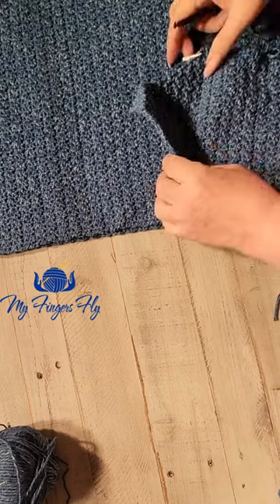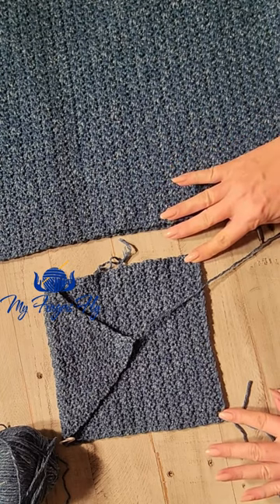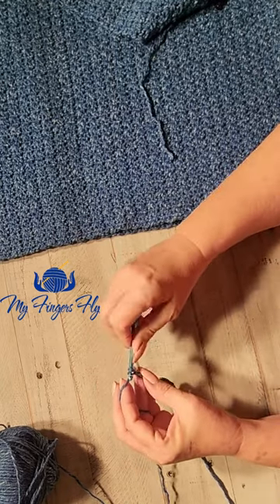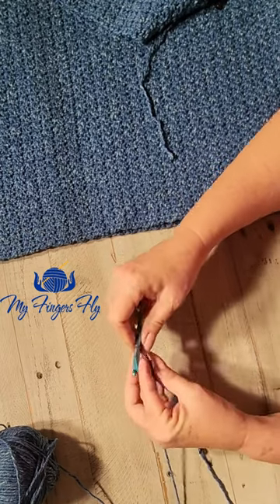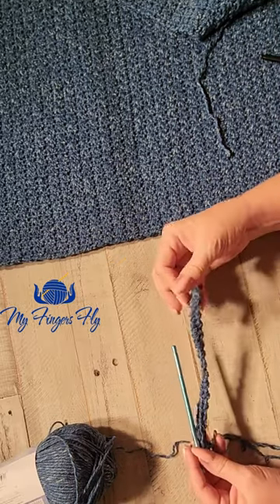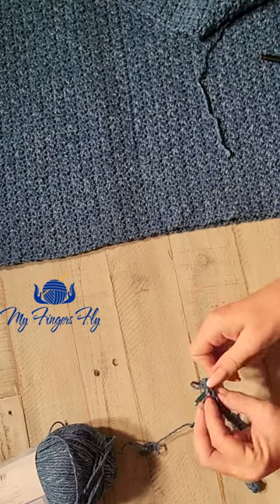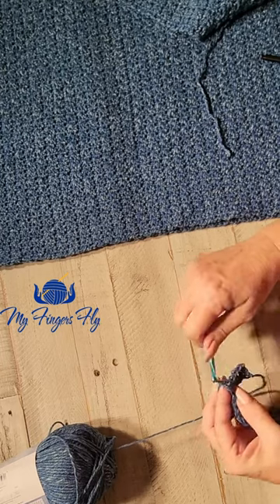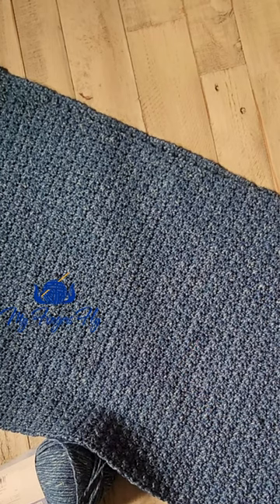Lemon Peel Stitch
How to crochet a simple lemon peel stitch for a beautiful crocheted garment.